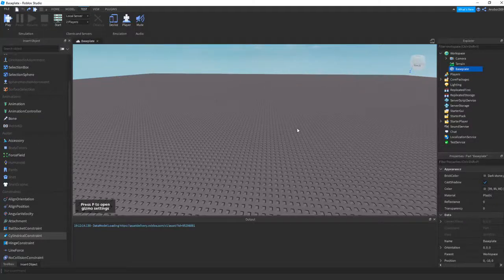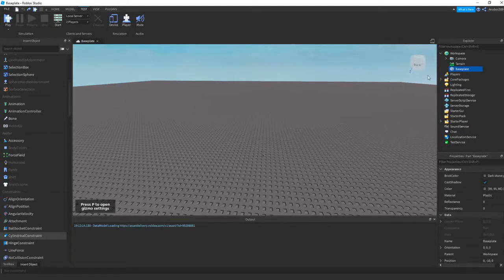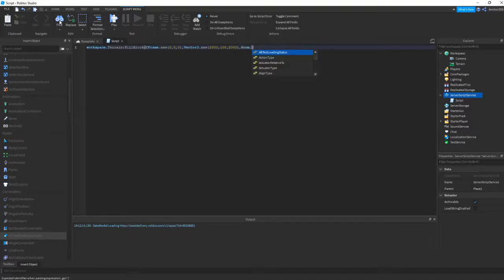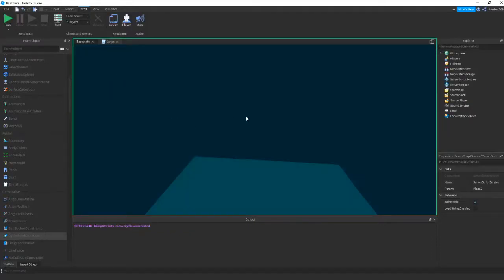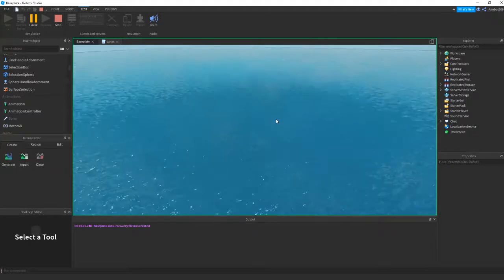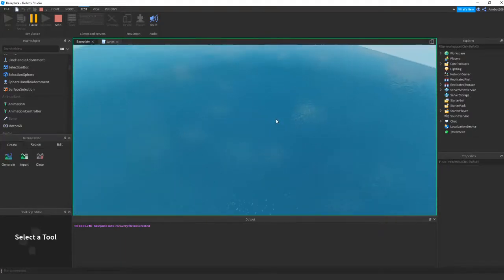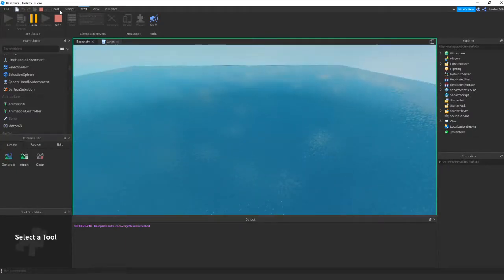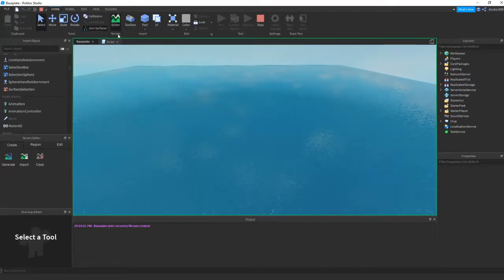ROBLOX Tutorials I How to Add Water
A short tutorial for 1 minute